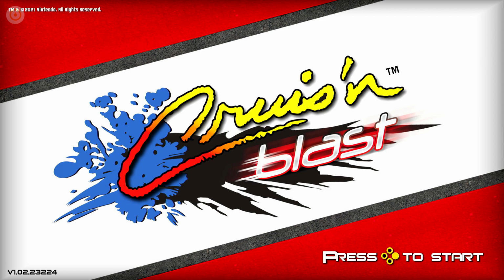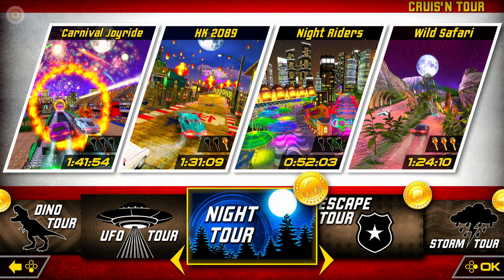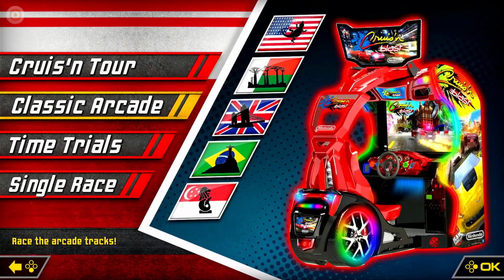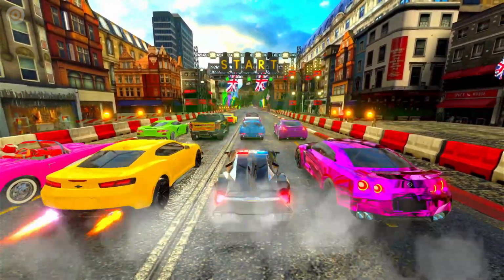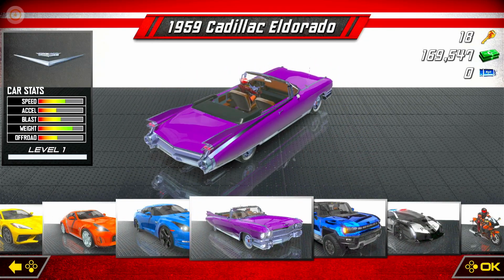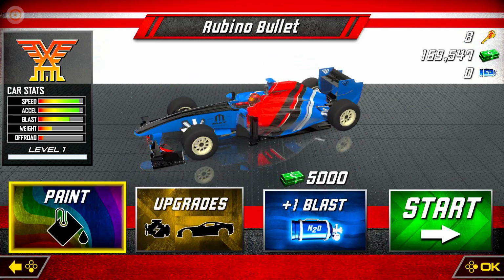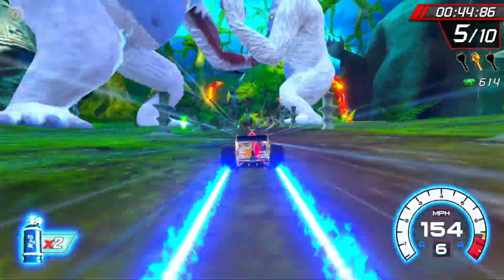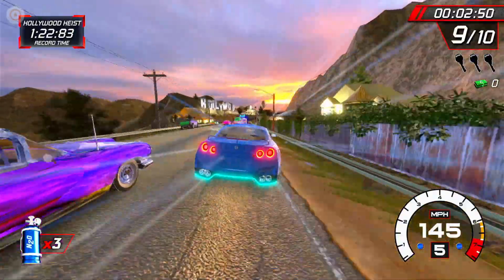Cruisn Blast (Switch) - INSANE arcade action thats a MUST BUY for fans!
Hello and welcome to my look at Cruis'n Blast on the Nintendo Switch, which is a new entry in the popular arcade racing series and now also on the Nintendo Switch thanks to Raw Thrills and Eugene Jarvis (Narc, SmashTV, Robotron amongst others!).

This is pure arcade racing and I think the many fans that have been looking forward to this since the N64 days, are not going to be disappointed, although I do have one fairly major gripe that I wish this game could fix.